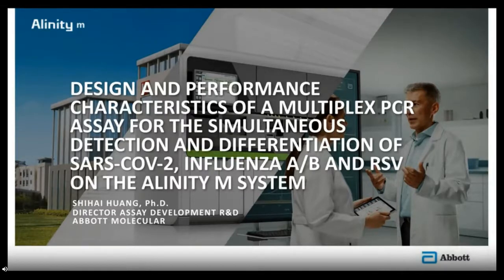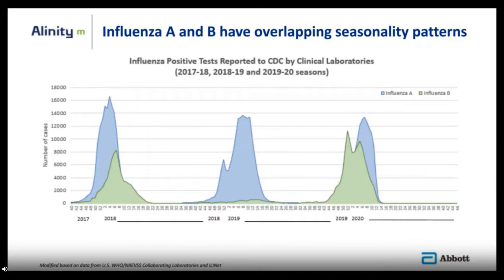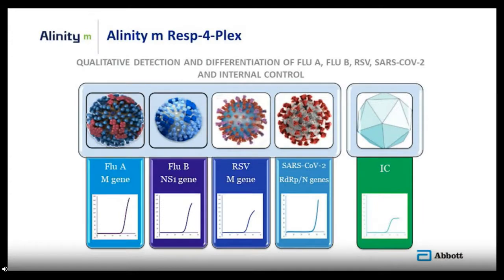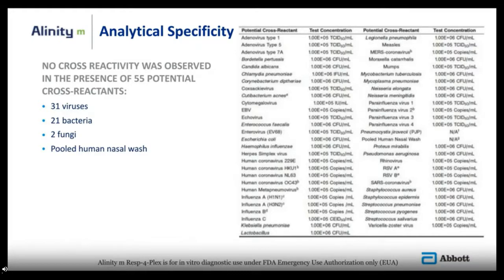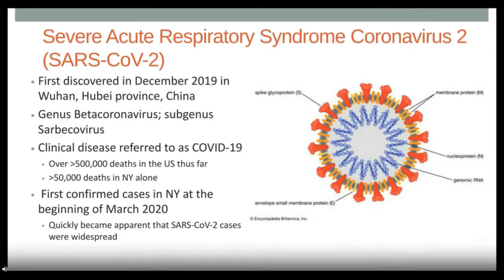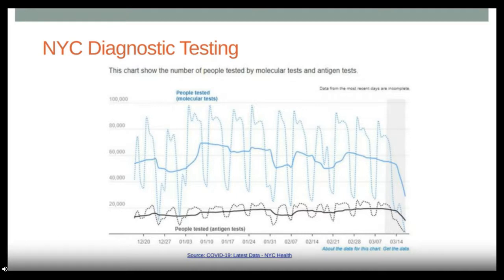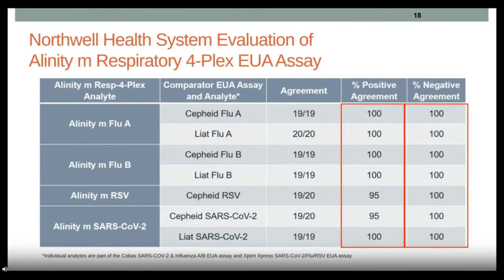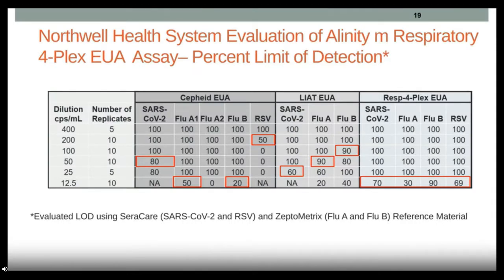Design and performance characteristics of Alinity m Resp-4-Plex assay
Presented By:
Gregory J. Berry, Ph.D., D(ABMM)
Shihai Huang, Ph.D

Speaker Biography:
Dr. Berry received his Ph.D. Microbiology and Immunology from Penn State University College of Medicine and completed a fellowship in Medical and Public Health Microbiology at the University of Texas Medical Branch. He is currently an Assistant Professor of Pathology and Laboratory Medicine at the Donald and Barbara Zucker School of Medicine at Hofstra/Northwell and the Director of the Division of Infectious Disease Diagnostics at Northwell Health Laboratories. Dr. Berry specializes in the application of infectious disease testing for the clinical diagnosis of disease and patient management. He is also a Diplomate of the American Board of Medical Microbiology.

Dr. Huang received his Ph.D. in Biological Sciences from Northwestern University. He is the Senior Director of Assay Development, at Molecular Diagnostics. Dr. Huang has been developing molecular diagnostic products for the last 19 years at Abbott. He is currently leading assay development on the fully automated Alinity m System.

Webinar Abstract:
Influenza (Flu) and COVID-19 are both contagious respiratory illnesses, but they are caused by different viruses. COVID-19 is caused by infection with a new coronavirus (called SARS-CoV-2), and Flu is caused by infection with influenza viruses.1 Due to symptom similarities between Flu and COVID-19, testing is needed to help confirm a diagnosis.1  Being able to simultaneously identify patient’s infection status allows physicians the ability to provide optimal treatment decisions and control further disease transmission.  Alinity m Resp-4-Plex assay provides simultaneous qualitative detection and differentiation of Flu A, Flu B, Respiratory Syncytial Virus (RSV) and SARS-CoV-2 on the fully automated Alinity m system.  This webinar will discuss the design, development and clinical performance of the Alinity m Resp-4-Plex assay.

Earn PACE Credits:
1. Make sure you're a registered member of LabRoots
2.